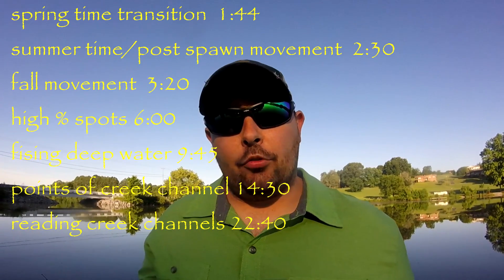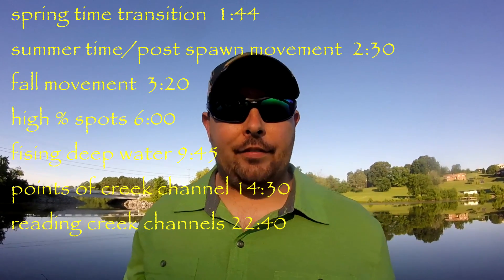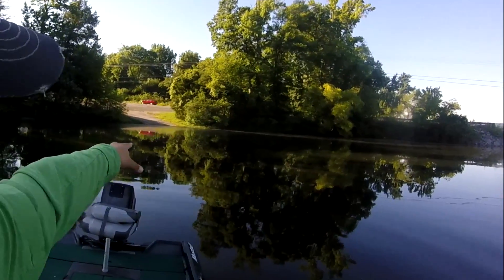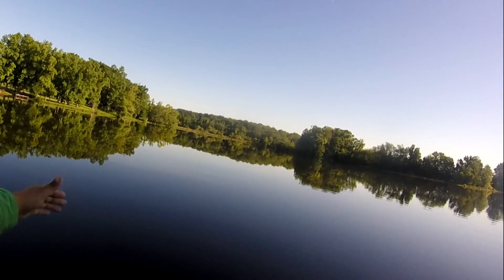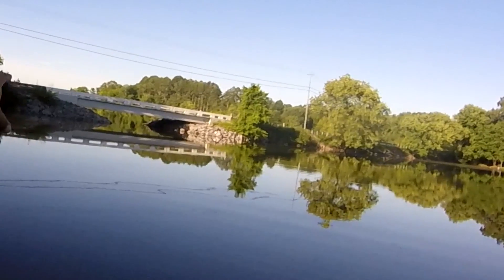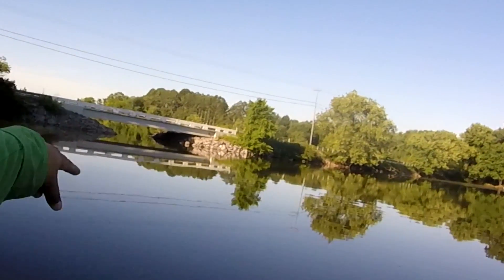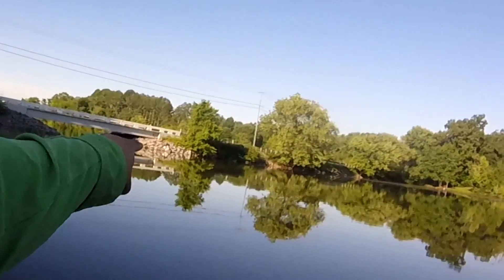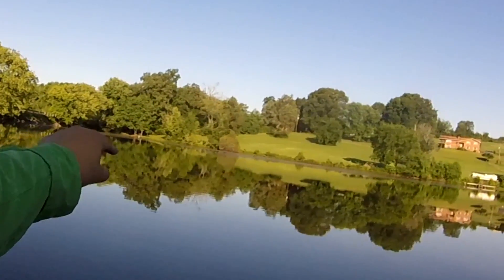How To Find Bass in ANY Season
In this video I go over where bass move to during all the seasonal changes they face and help you understand what types of structure they relate to during the moves. This video will for sure help you become a better fisherman. If you understand where bass move to during water temp changes you will have more success on the water. At the end of the video I give a breakdown of what types of creek channels to look for that will produce the most fish for you, so be sure to hang around to the end.
**Any questions you have about bass fishing, please feel free to ask in any of my videos, UNLIKE OTHER CHANNELS YOU HAVE WATCHED I appreciate your thoughts and comments and WILL NOT leave your question not answered. **
**I understand that without your help and input I could never grow this channel by myself. I am just like you guys, I want to grow as a fisherman and help others along the way.